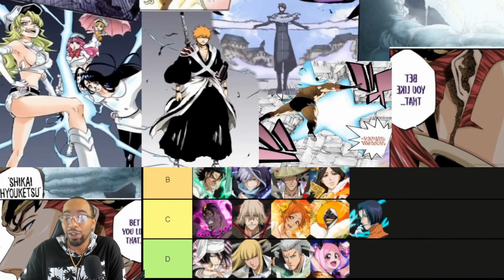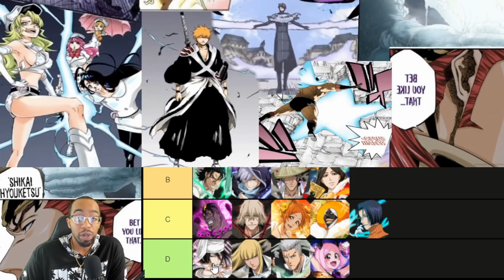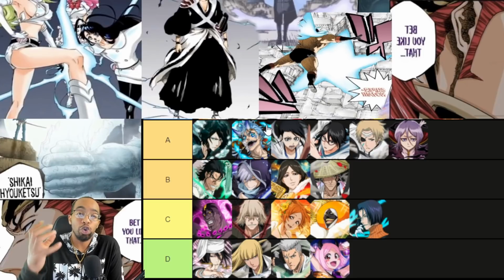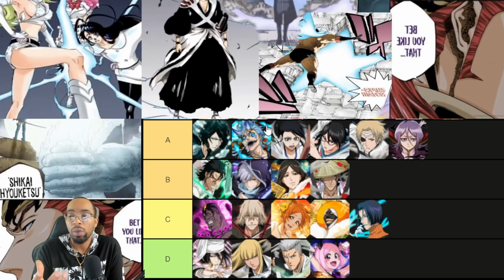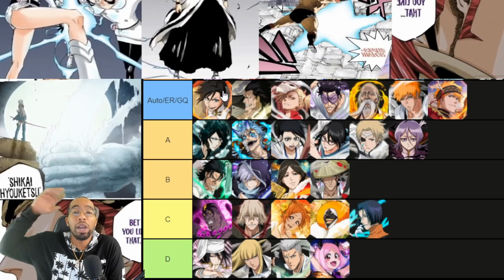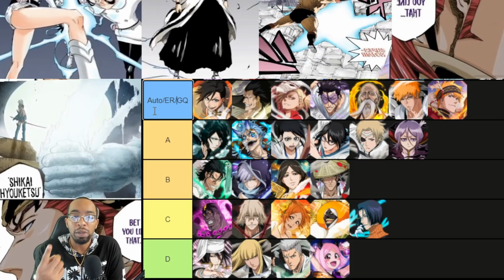Tech Tier List! (Overall PvE Only Bleach Brave Souls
Join the Prophet Nation Discord for Good Conversation, Tips, Coops u and it’s the only way to enter any future Giveaways